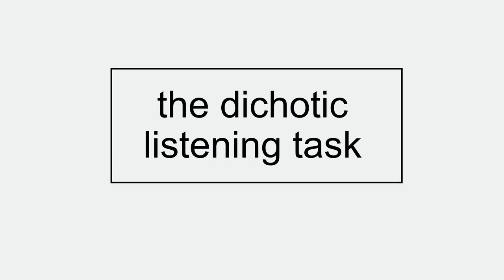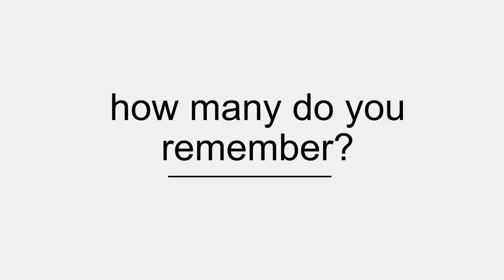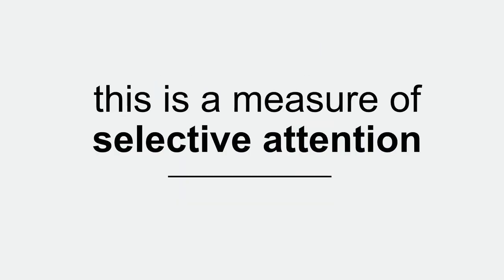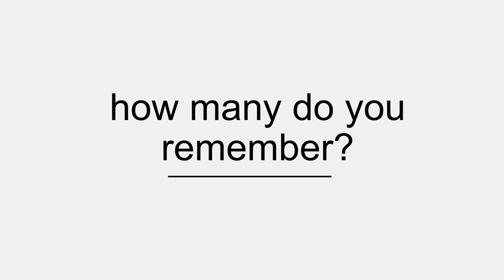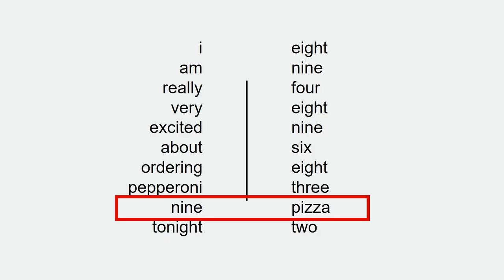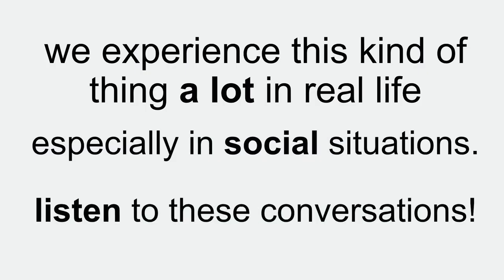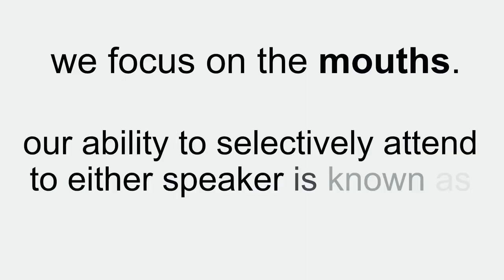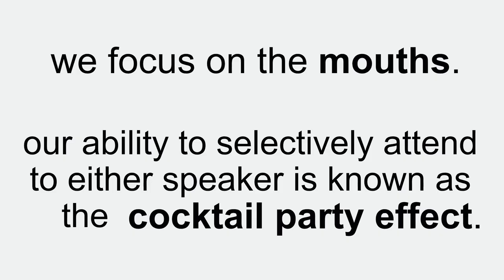what is dichotic listening and selective attention? - ok science